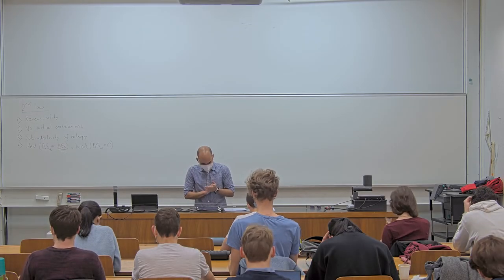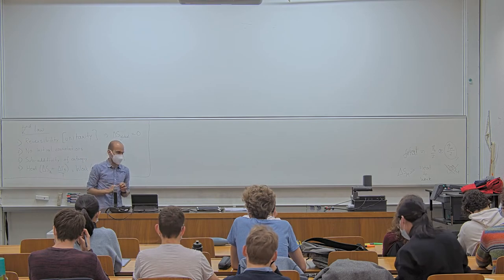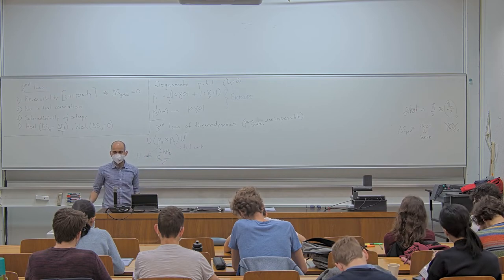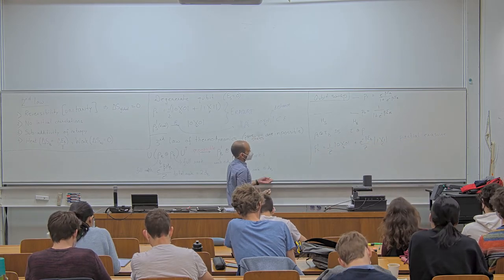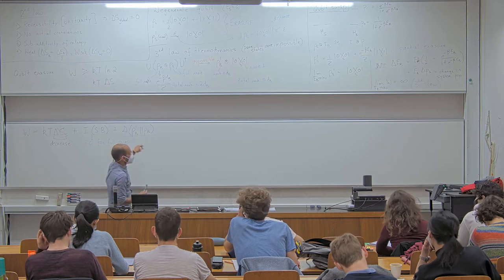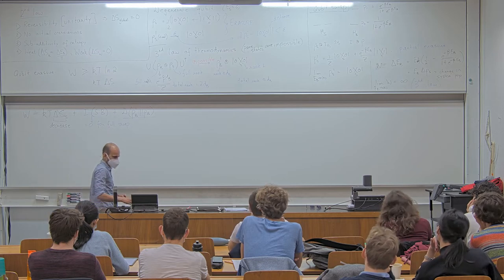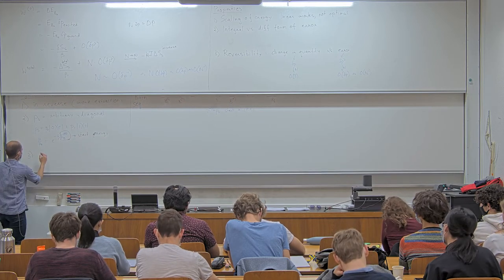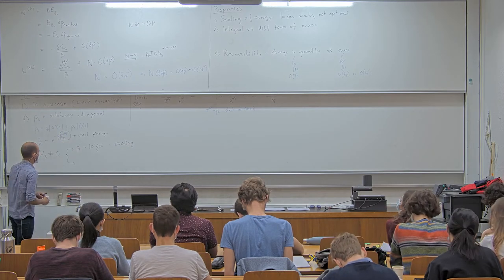Quantum work extraction and erasure | L07 Advanced Topics in Quantum Information Theory 2022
Lecture 07 - 16th March 2022

Contents of this lecture:
- Protocols for erasure, cooling & work extraction
- 2nd and 3rd laws of thermodynamics
- quantum work storage systems

ETH Zurich